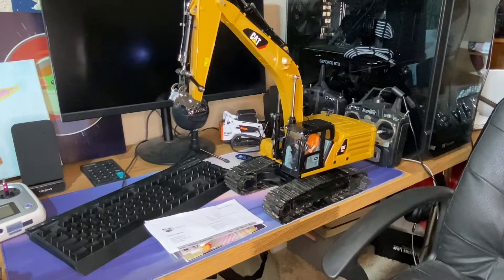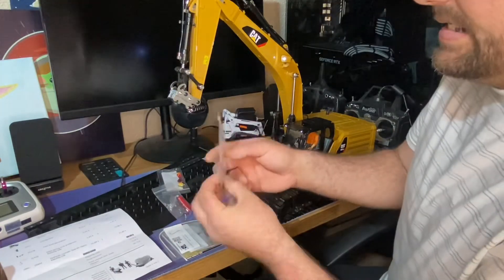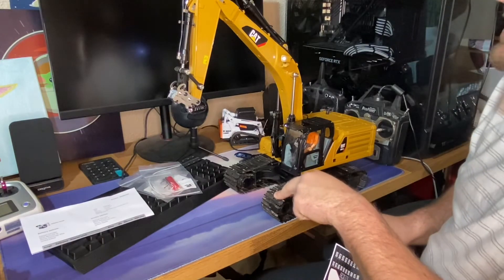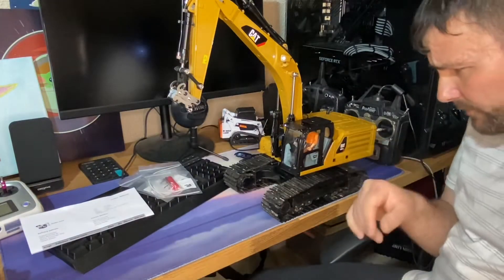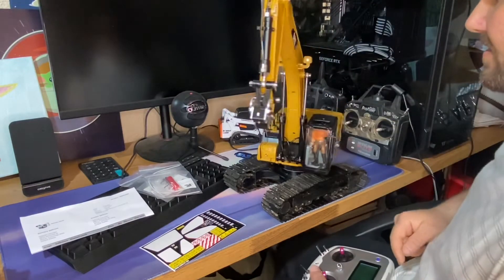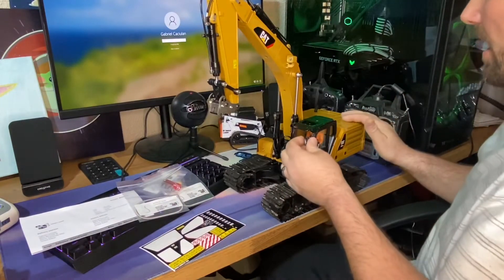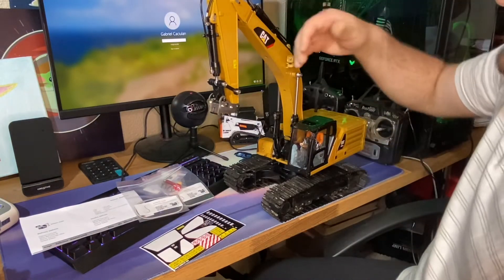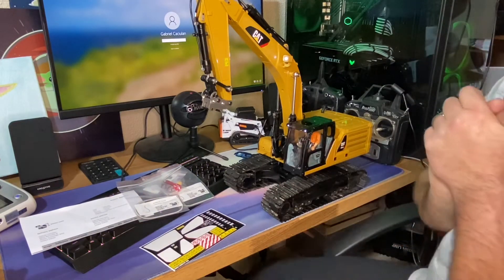More new parts and upgrades￼ for the 336 and job site. ￼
Wanted to share the new parts
And stickers￼.